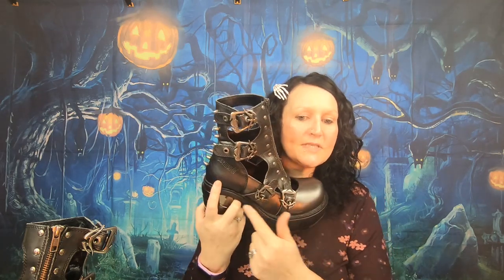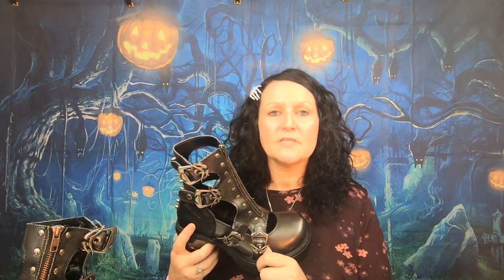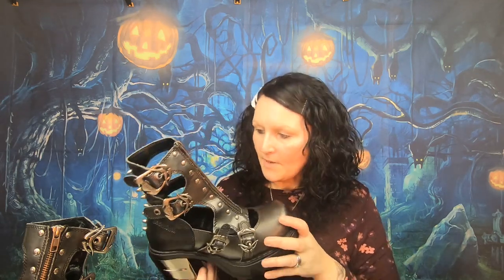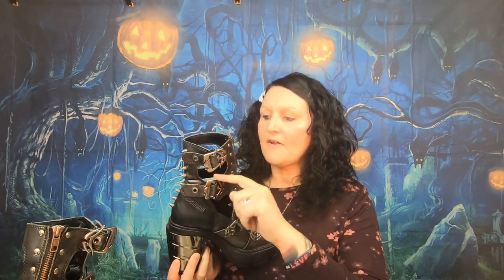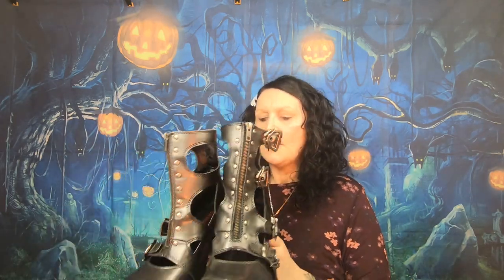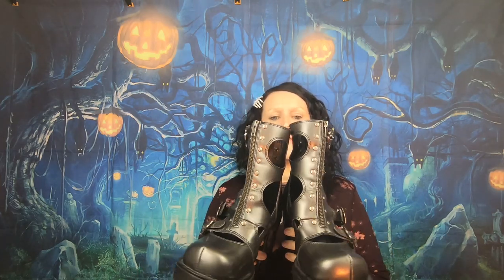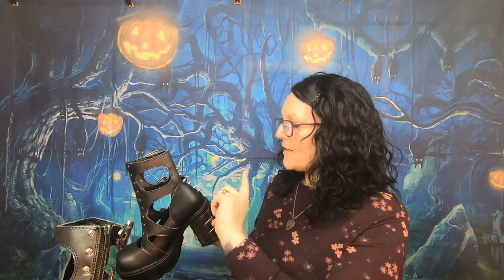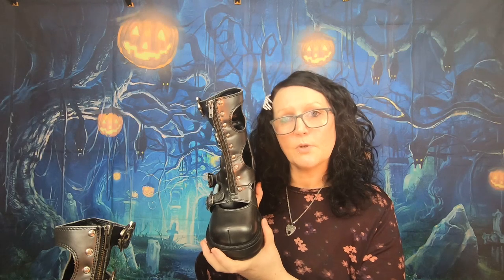Demonia-Sinister-61 Review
Hi Guys,

I have worn these for the past few weeks and I am happy to say they do not rub now the breaking in took a while but worth it as they are amazing.

+ Bloopers
+ High Resolution Photos
+ Polls
+ Early Access